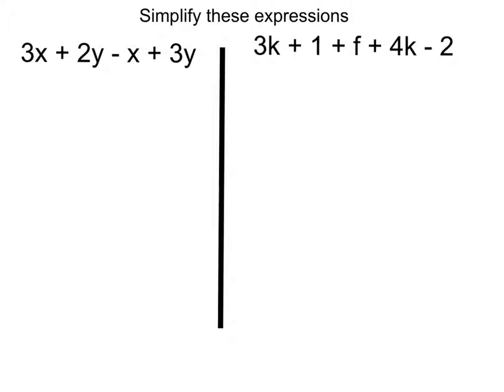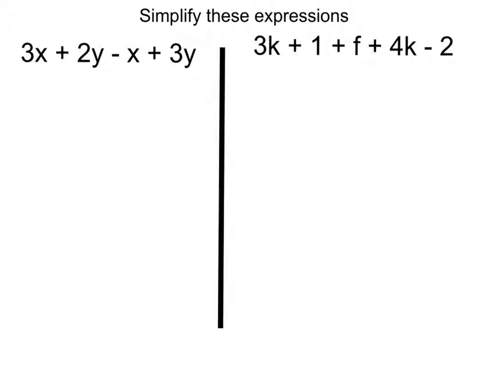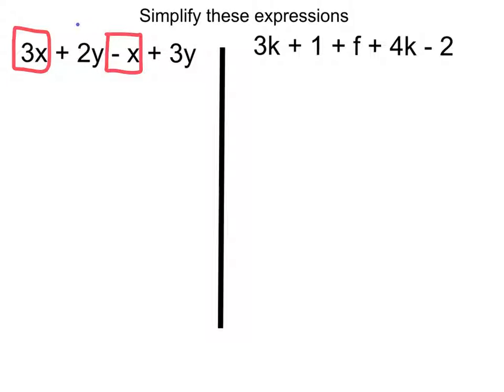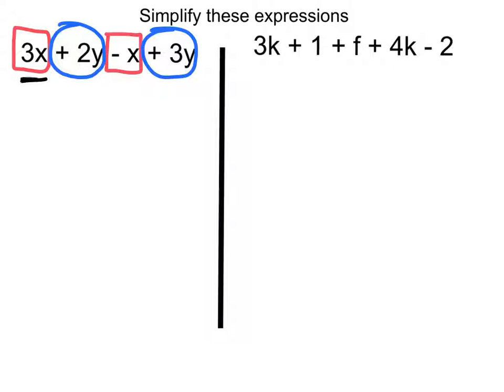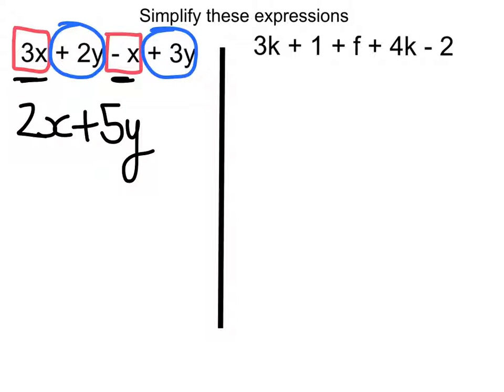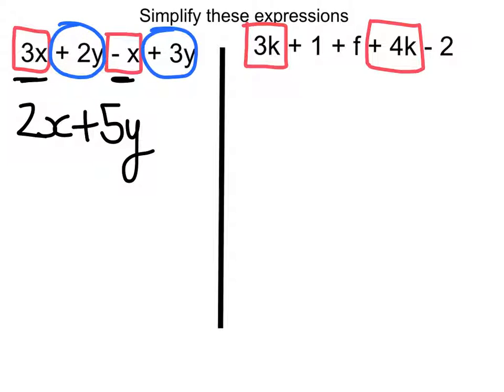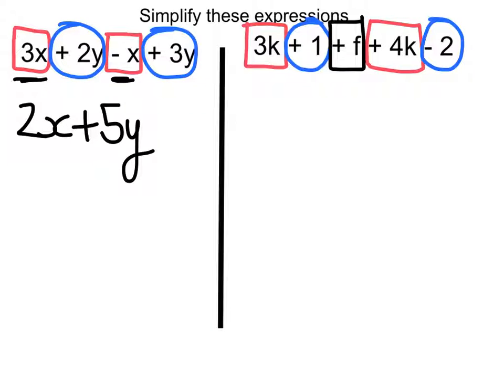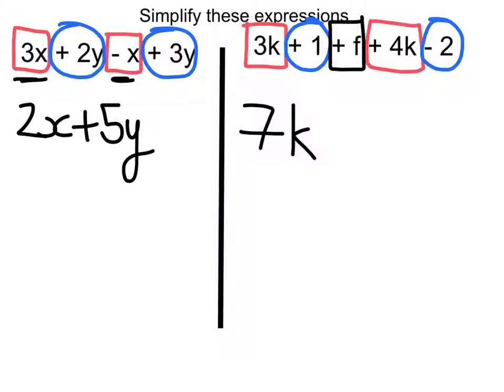Algebra: simplifying expressions - adding and subtracting